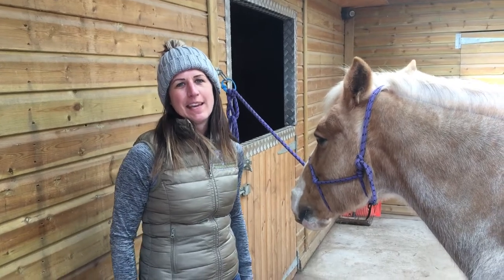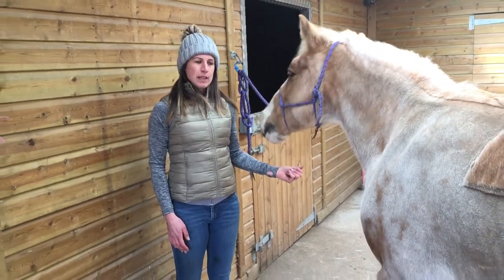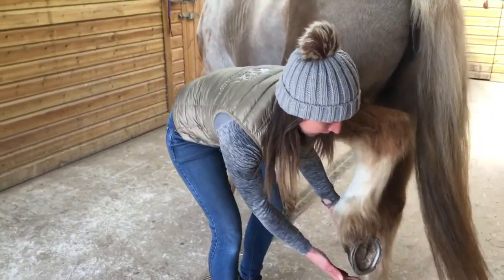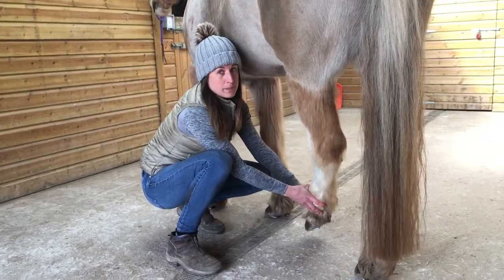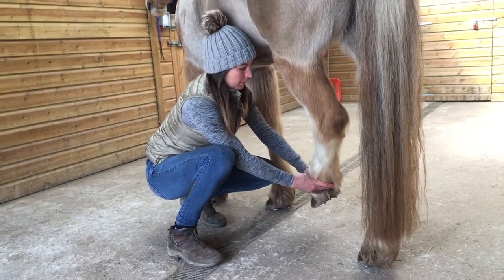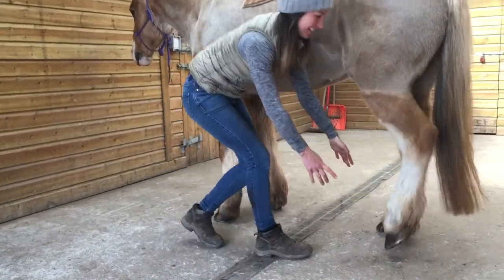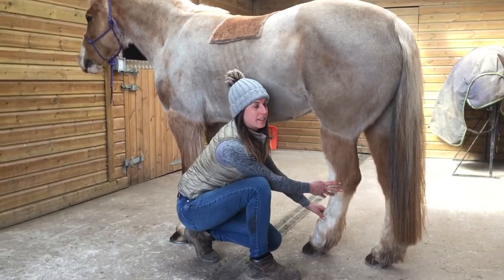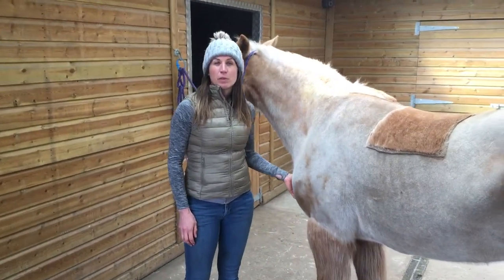How to perform the Hind Leg Medial Stretch with your horse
Benefits include:
• Stretches the Abductors of the hind limb (outside of the hind leg)
• Stretches the Hamstring muscle group
• Increases stride length
• Increases range of motion
• Improves proprioception (awareness of where the limbs are)
• Helps alleviate stiffness in the hindquarters
• Improves your horse’s ability to step under with the hindlegs improving their lateral work
Before trying this exercise:
• Please only perform stretches and mobilisations with your horse when they are warm (after exercise or after a 10 minute brisk walk)
• Always aim to stay out of the ‘kick zone’
• Always stretch in a safe environment on an even surface with good footing
• Never force a stretch, stay within your horse’s current capabilities and work to increase this over time
• Repeat the stretches evenly on both sides
• Be mindful of your own posture when stretching your horse to prevent straining your back
• If your horse has any of the following conditions you should not attempt this technique with your horse and if you haven’t already done so please contact your vet:
(Discharge/Mucous from the eyes or nose, Laboured Respiration, A wound that is less than 7 days old, Colic, Cushings, Laminitis, A Neural Disease e.g Tetanus, Neuralgia,
An Infectious Disease e.g Strangles, Tumours, Equine influenza, Herpes, Pneumonia)
• If you horse has a previous tendon or ligament injury or has arthritis please check with your vet or therapist that this exercise is suitable for your horse.